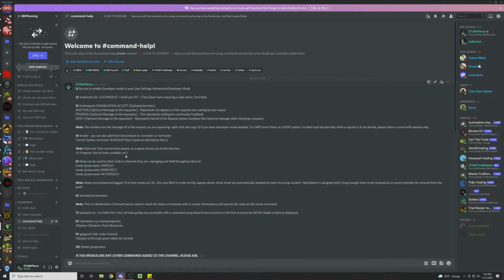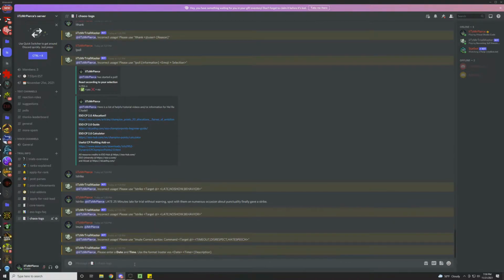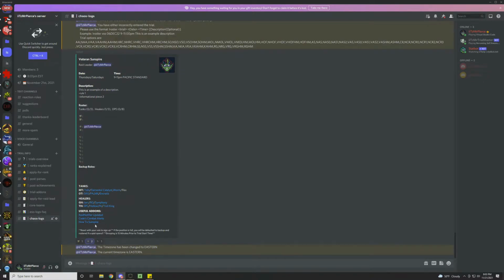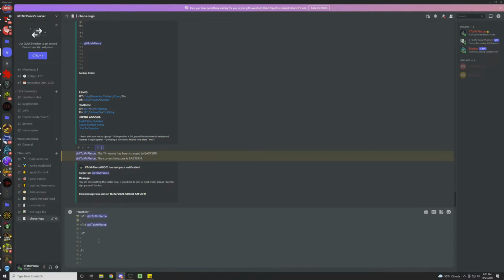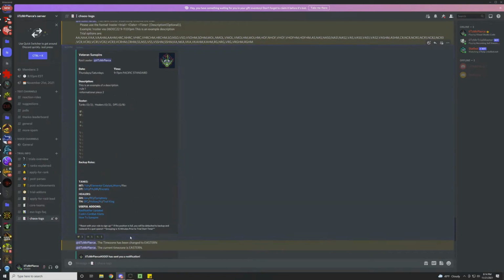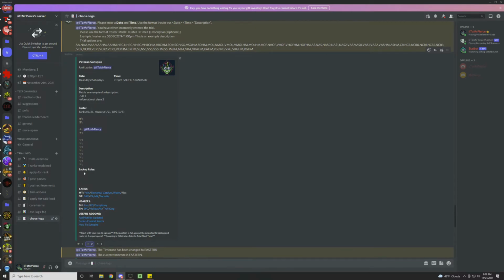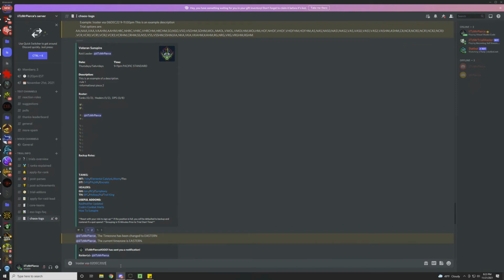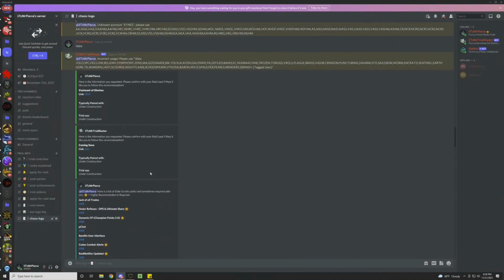NEW ESO Roster BOT!! !roster Command Tutorial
This is an in depth roster command tutorial video for the iiTzMrTrialMaster Bot designed for use with The Elder Scrolls Online. A Link to the bot can be found
00:55 - Developer Mode
02:09 - !roster preview and description
04:12 - !roster Syntax
05:30 - !roster usage
05:54 - !settimezone
12:05 - !pingroster
15:20 - resetting/clearing signups
15:45 - !template
19:19 - !updateraider
23:26 - !cleared
27:10 - !giverole
28:44 - !update/resetroster